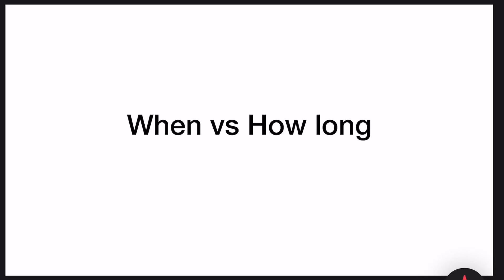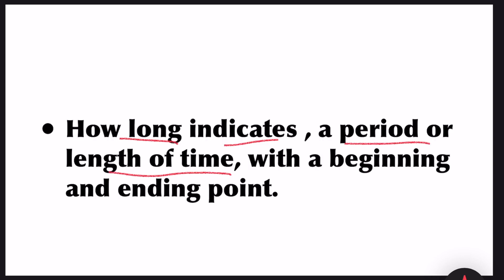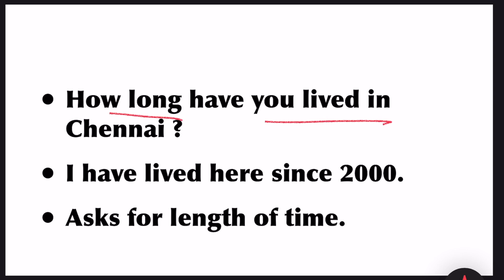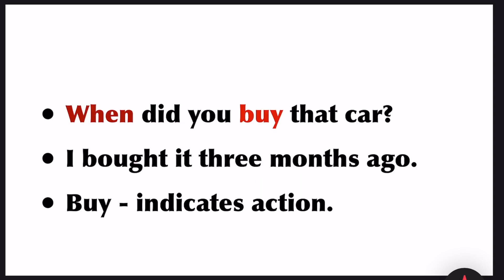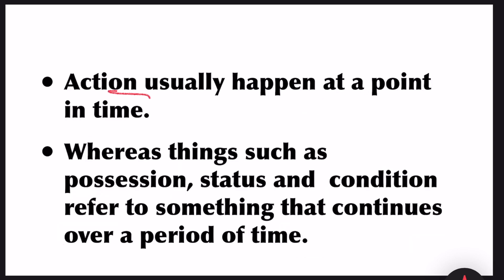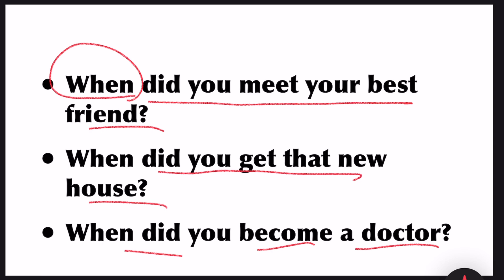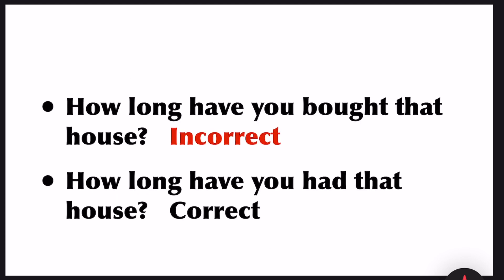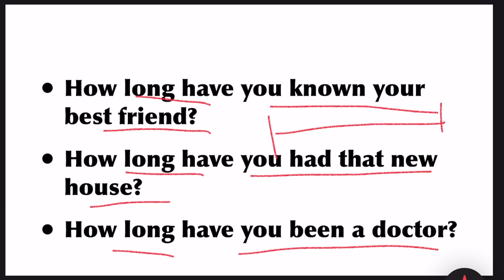“ When ……..?” “ How long ……..? “ // When vs How long // Spoken English //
When and how long,
Usage of when,
Usage of how long,
When vs how long,
Difference between when and how long,
How to use when and how long in questions,
Learn to use when and how long,
English grammar for esl students,
Spoken English for esl learner,